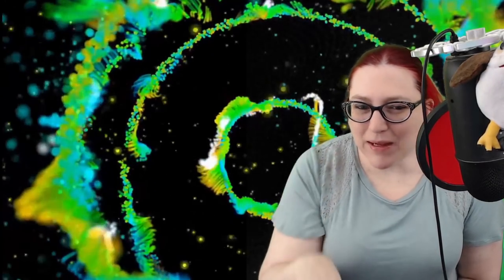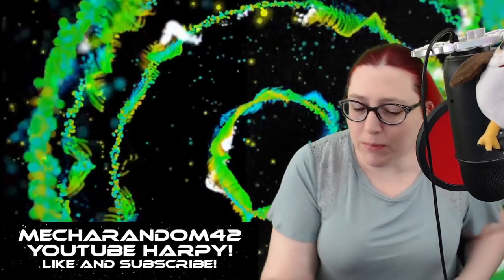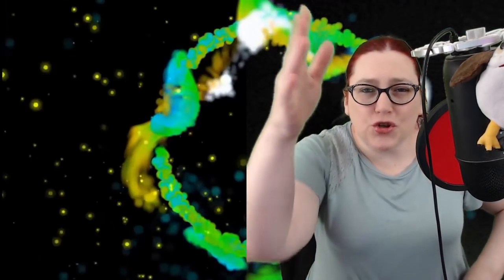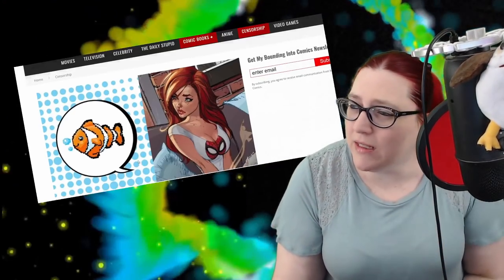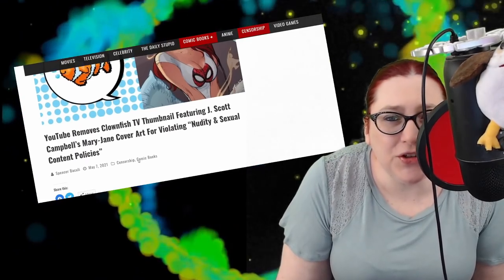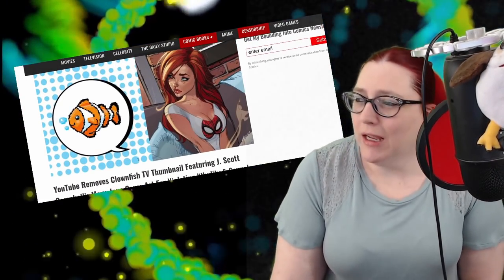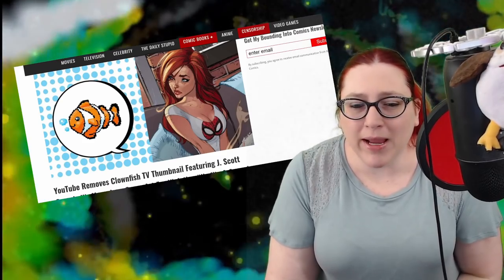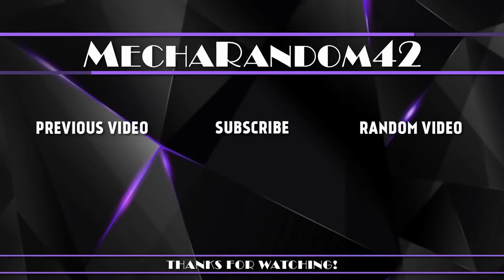Youtubers That Umbrella Guy, Clownfish TV, & the REEING Wokier Than Thous Trying To Silence Them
The reeing mobs seems to be going after youtubers again. Forst up is That Umbrella Guy for his content about celebrities like Amber Heard, second, Clownfish TV for their Spider-Man Mary-Jane Watson video's thumbnail . What does Mecha have to say about this?

You're gonna stop using the pre programmed accounts to come after me every day or else I'll keep making these videos.